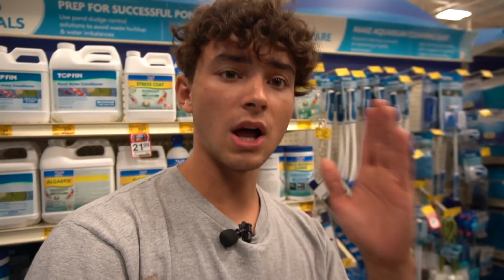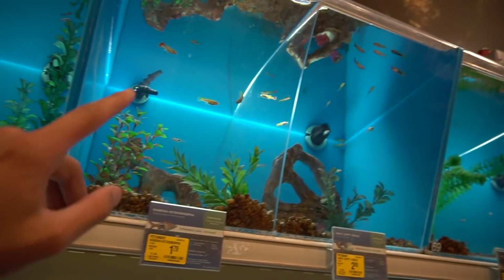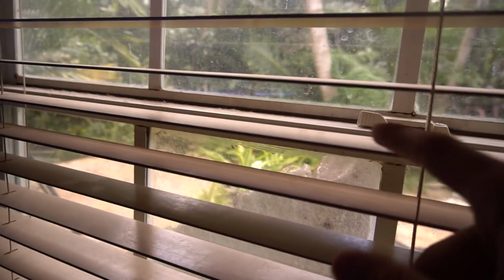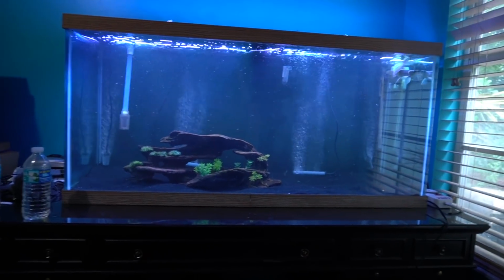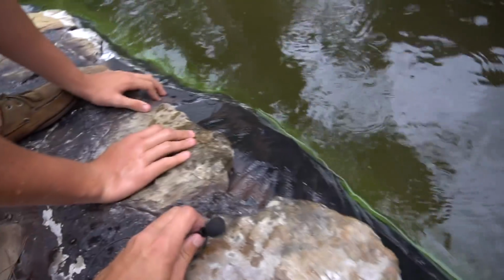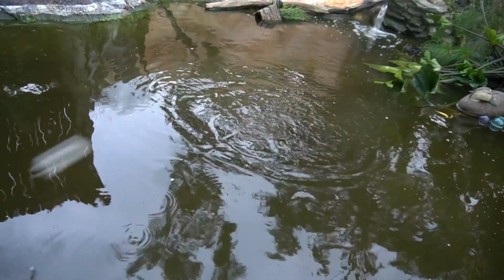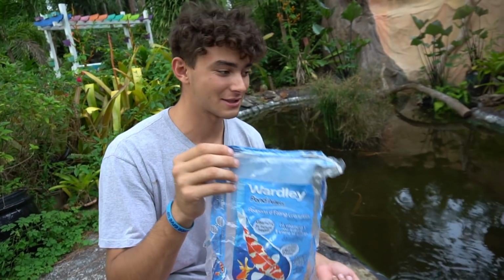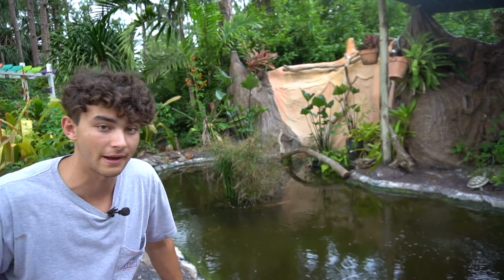New Fish And BIG POND UPDATE!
This video was all over the place but I hope you guys like it!

What camera do I use- Sony a 6300 With a Rode Mic

Thank you guys for watching this video, I really hope I inspired you to get up and do something today.

So with you reading all of this it shows me you’re interested so go do it. HaHaHaHaHa I got you but I will see you guys in my next video!